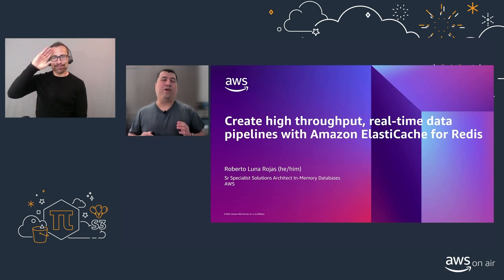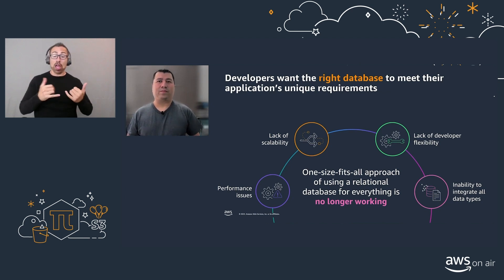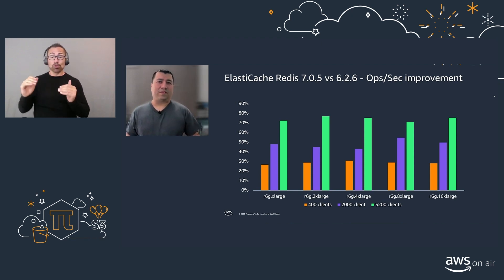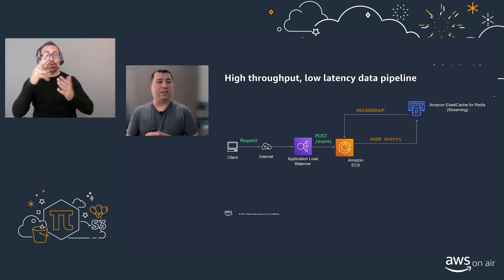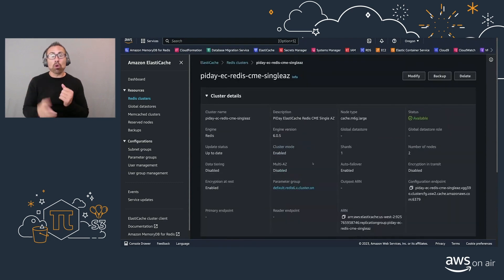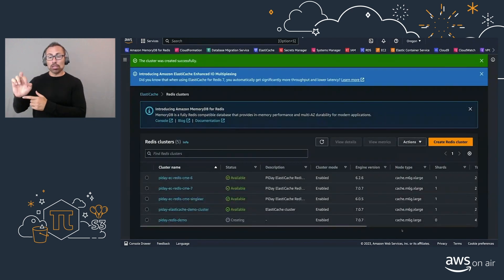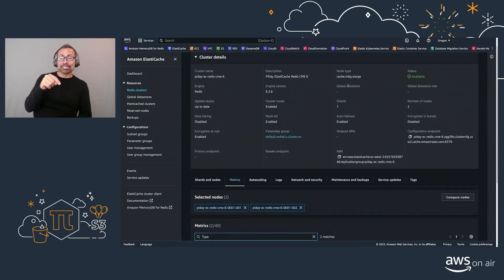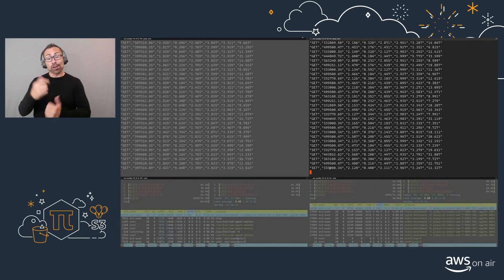AWS Pi Day 2023: AWS On Air ft. Amazon ElastiCache for Redis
Amazon ElastiCache is a fully managed, Redis- and Memcached-compatible service delivering real-time, cost-optimized performance for modern applications. ElastiCache speeds up database and application performance and scales to millions of operations per second with microsecond response time. In this session, we will present ElastiCache’s newest features, and demonstrate the application of purpose-built data structures for real-time analytics.